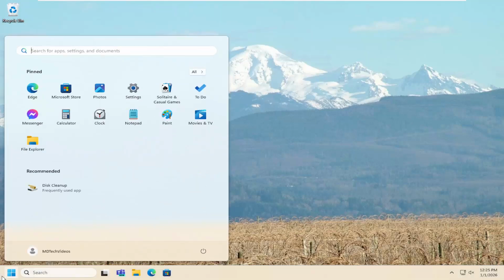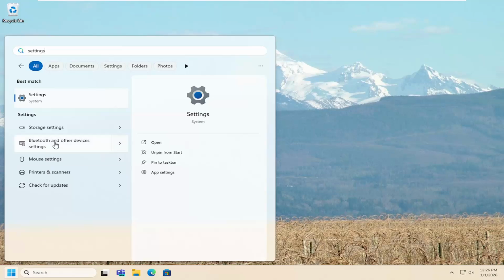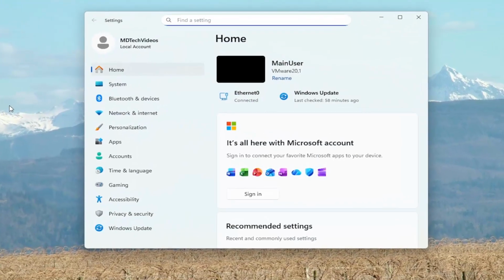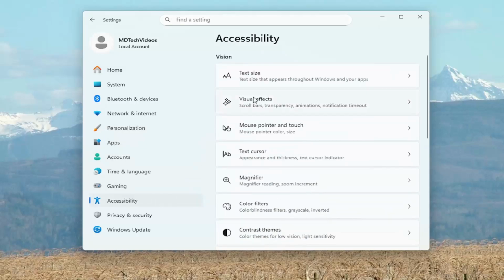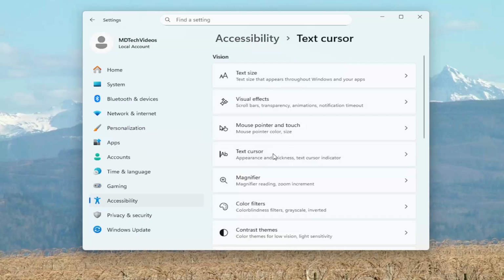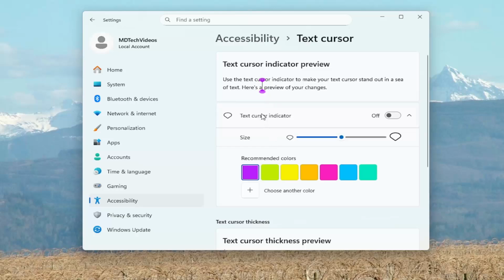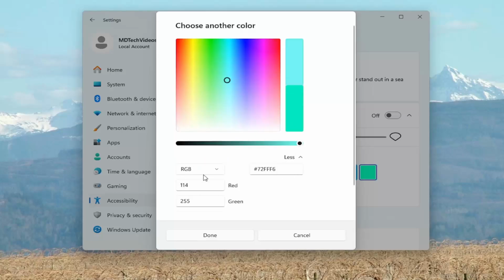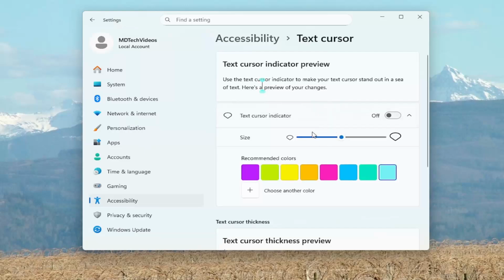How to Change The Colour of Text Cursor in Any Windows Computer [Tutorial]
This video tutorial explains how to change the color of the text cursor on any Windows computer, a feature that enhances visibility and personalization while typing. It discusses why customizing the text cursor can improve focus, reduce eye strain, and make it easier to locate the cursor on different backgrounds or applications. The tutorial provides context on how this setting affects typing and accessibility without walking through step-by-step instructions. Viewers gain a clear understanding of how adjusting the text cursor color can improve overall user experience on Windows devices.

Issues addressed in this tutorial:
change text cursor color Windows
Windows cursor color settings
customize typing cursor Windows
text cursor visibility Windows
Windows accessibility cursor
highlight cursor Windows
Windows 10 cursor color
Windows 11 cursor settings
improve cursor visibility Windows
personalize text cursor Windows

By focusing on changing the text cursor color, the tutorial helps users understand how accessibility and personalization options can enhance typing efficiency. It highlights scenarios where a colored cursor improves visibility, especially on high-contrast backgrounds or for users with visual impairments. The content is useful for students, professionals, and anyone looking to customize their Windows interface. Overall, the video provides helpful insight into managing text cursor appearance for better usability.